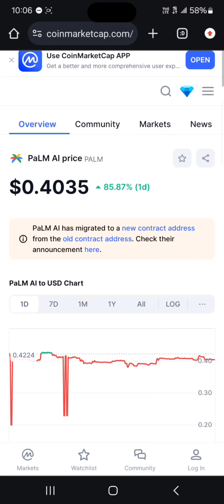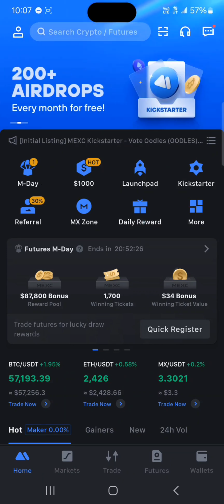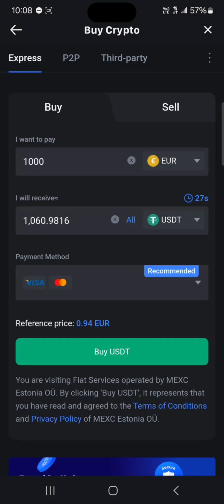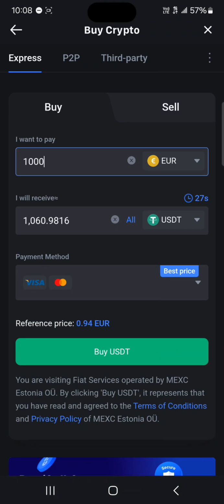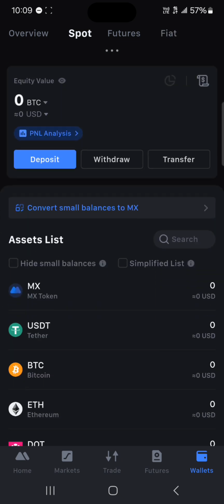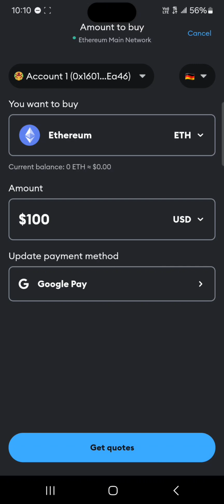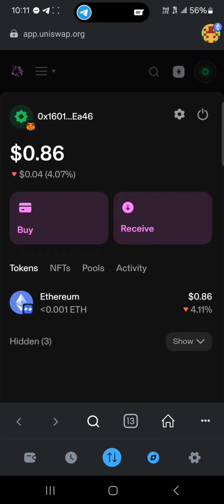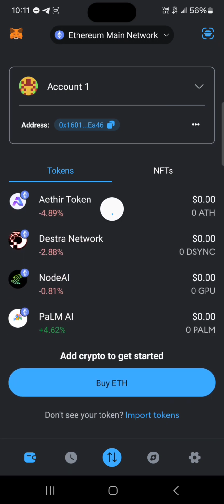How to Buy PALM AI Coin (Step by Step)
In this quick video, I will show you How to Buy PALM AI Coin step by step. Don't have a MEXC account yet?

How to Buy PaLM AI Coin | Complete Guide to Purchasing and Staking Altcoins

Welcome to our comprehensive tutorial on how to buy PaLM AI Coin, a revolutionary digital asset at the forefront of artificial intelligence and decentralized finance. In this video, we will walk you through the step-by-step process of acquiring PaLM Coin on Uniswap, explore staking opportunities, and provide insights into the dynamic world of altcoin investments in 2024.

🔍 Key Topics:
- PaLM AI Coin: Discover the innovative features and potential of PaLM AI Coin within the crypto landscape, offering unique opportunities for investors interested in AI technologies and blockchain integration.
- Staking PaLM: Learn how to stake PaLM Coin to earn passive rewards and actively participate in securing the network, maximizing the utility of your investment and contributing to the growth of the PaLM ecosystem.
- Uniswap Purchase: A comprehensive guide on how to buy PaLM Coin on Uniswap, a popular decentralized exchange platform, enabling you to securely engage in transactions and acquire this promising digital asset.
- Trust Wallet Transaction: Insights into purchasing and storing PaLM Coin on Trust Wallet, a trusted mobile wallet solution, providing a seamless and secure method for managing your crypto holdings.
- Altcoins Investment Strategies: Explore best practices for investing in altcoins, including identifying top performers and leveraging opportunities within the dynamic crypto market to build a diversified and resilient portfolio.
- AI Crypto Investment: Understand the importance of AI-focused cryptocurrencies in today’s digital economy and the potential growth prospects associated with investing in innovative AI projects like PaLM AI Coin.
- NFT Trading: Delve into the world of NFTs and their intersection with the cryptocurrency market, offering insights into buying and selling digital assets and exploring additional avenues for diversification and investment.
- Financial Growth Strategies: Learn key strategies for wealth accumulation and financial success in the digital asset space, empowering you to make informed decisions and optimize your investment journey.
- Top Stocks to Buy: Gain insights into top stock recommendations and investment opportunities to diversify your portfolio and explore a range of asset classes beyond cryptocurrencies.

Join us as we explore the exciting realm of PaLM AI Coin, staking opportunities, and altcoin investments, providing you with the knowledge and tools to navigate the dynamic landscape of digital assets and maximize your investment potential. Watch now and embark on your journey towards unlocking the possibilities within the PaLM AI ecosystem.